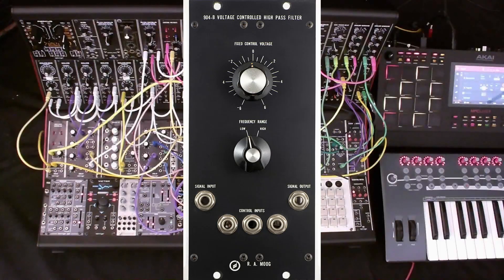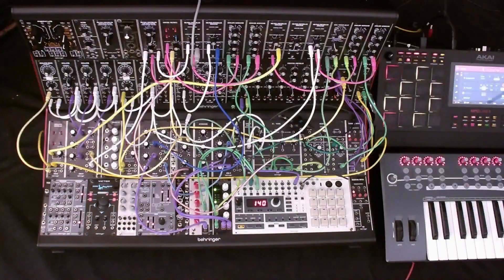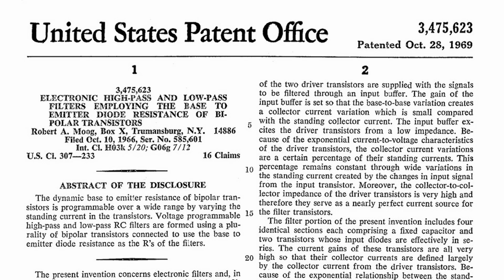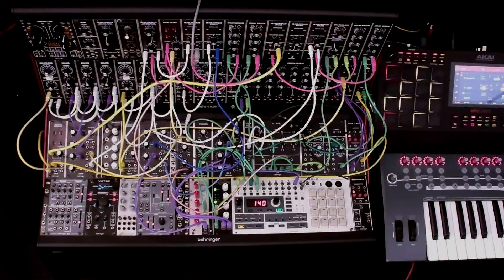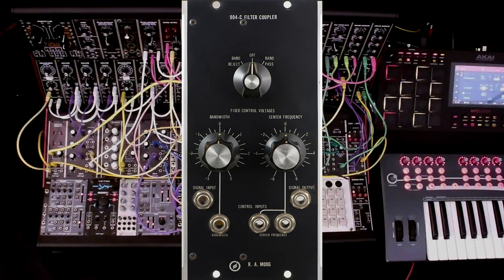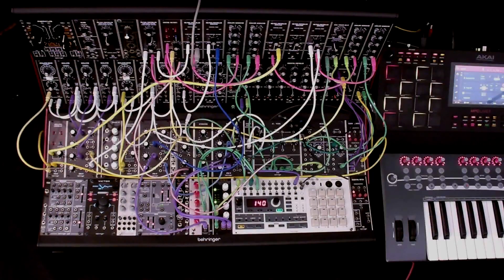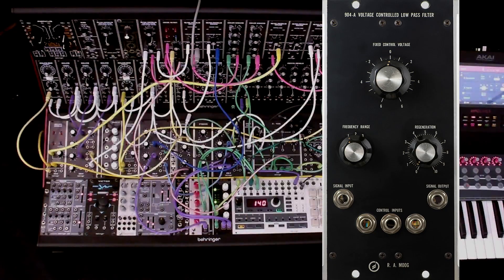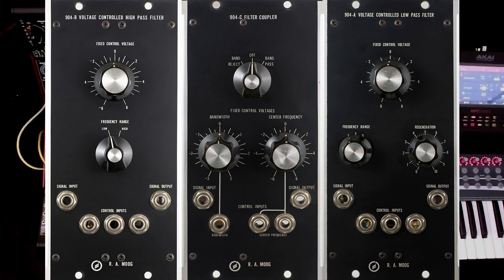904C Filter Coupler for System 55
This video examines the 904C Filter Coupler in Eurorack Format from Fitzgreyve Synthesis.  I'm using it in my Behringer System 55 to control the 904A Low Pass Filter and the 904B High Pass Filter.  I hope you enjoy it.

Mouser.com
TaydaElectronics.com

Comment by @fitzgreyve :
 General observations: the 904C is a bit of an "odd" module, it has some sweet spots but also a lot of "dead" zones - you need to read (and I find re-read!)  the original Moog instructions. It's not as "obvious" to use as, say,  a modern state variable filter.  There can be some variance between the  output levels of the Behringer 904A and 904B filters which can lead to an unbalanced 904C output, specifically in the "band-reject" mode. This can be compensated in the 904C by modifying  couple of resistor values.

TIMECODE
0:00 - Intro - What's a Filter Coupler?
0:34 - The Original Moog 904 A/B/C Filters
1:52 - 904 A/B/C Bandpass vs a State Variable Filter
3:08 - a 904C Filter Coupler for the Behringer System 55
4:19 - a 904C Filter Coupler from Amsynths.co.uk
5:20 - 904 A/B/C Examples in Action LP/HP/BP
9:01 - Band Reject Mode
11:10 - Conclusion